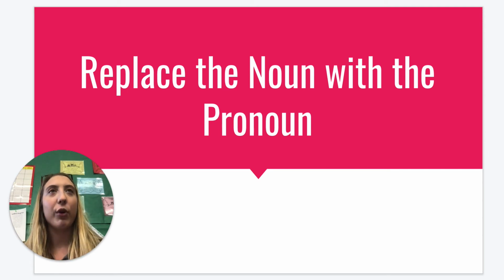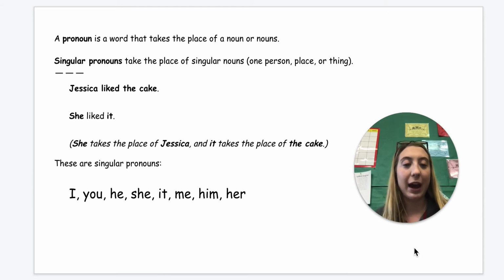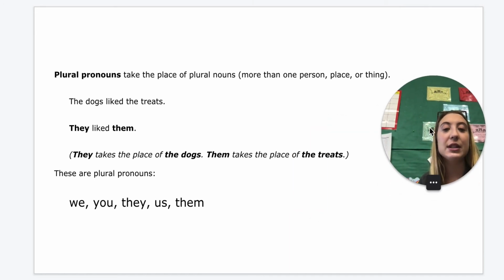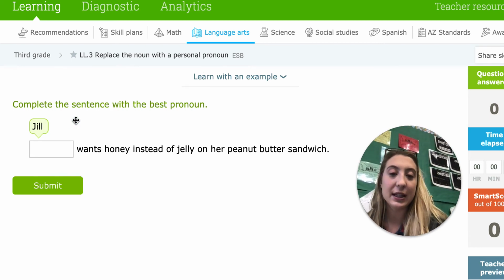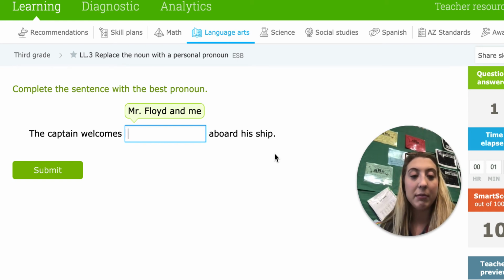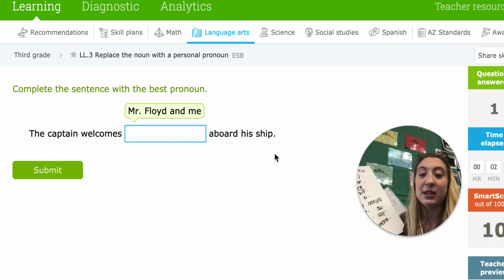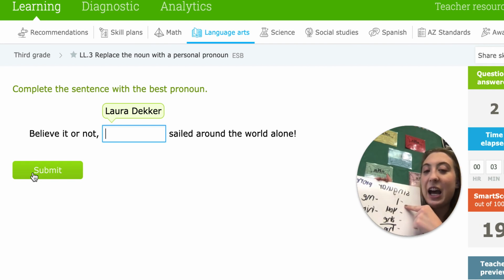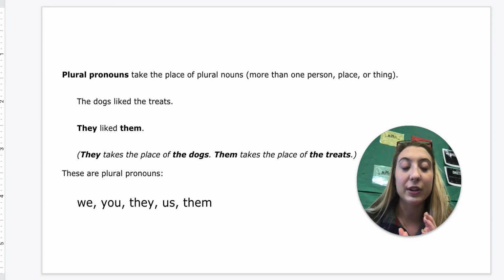Language Arts: Replace the Noun with a Personal Pronoun